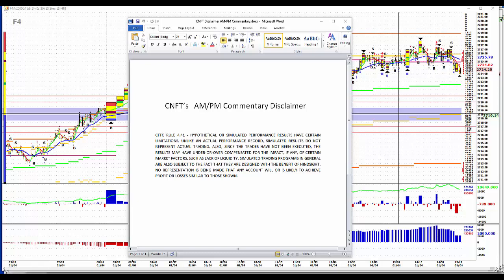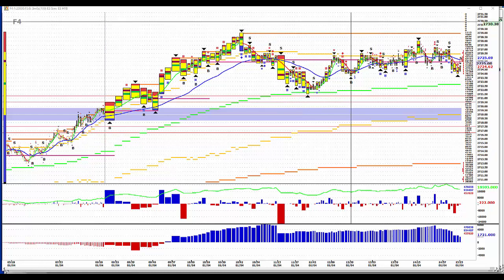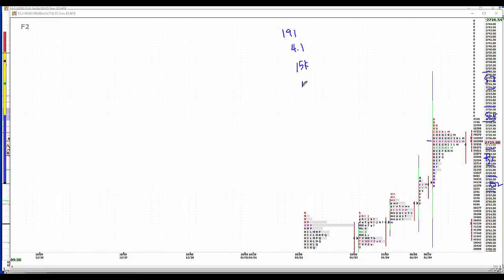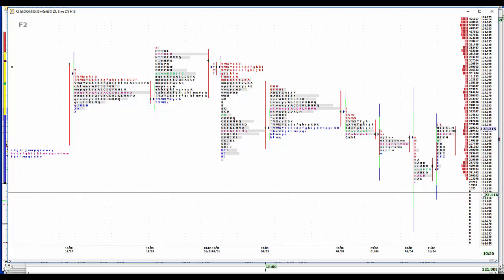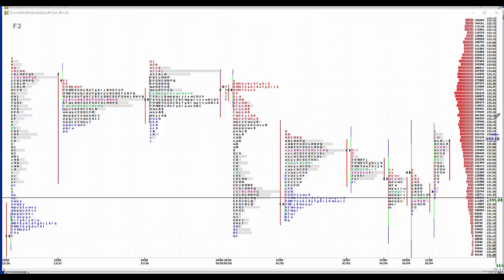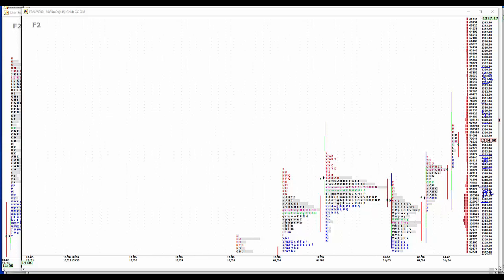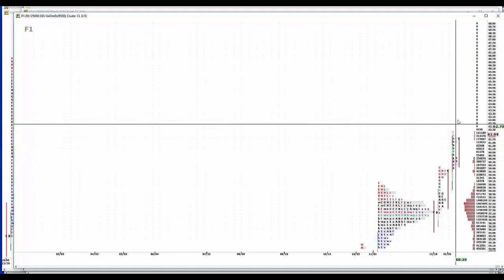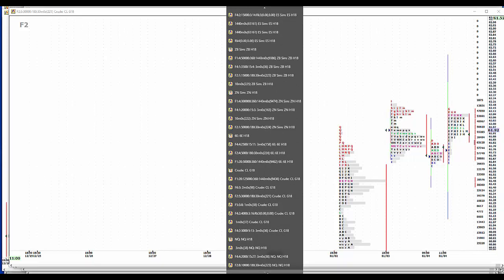1-04-18 CNFT PM Commentary